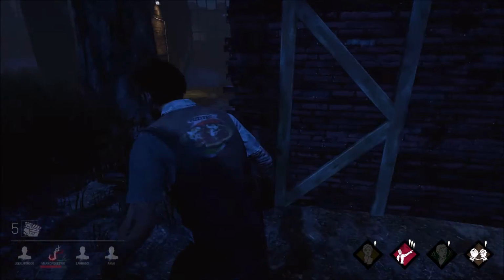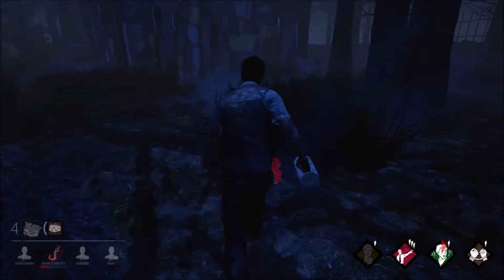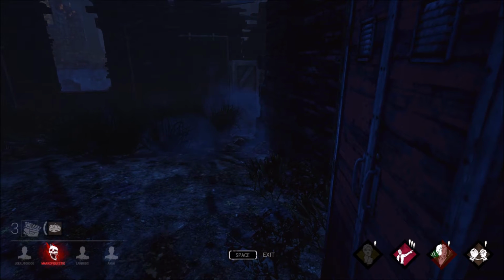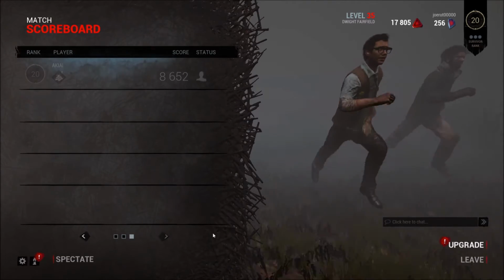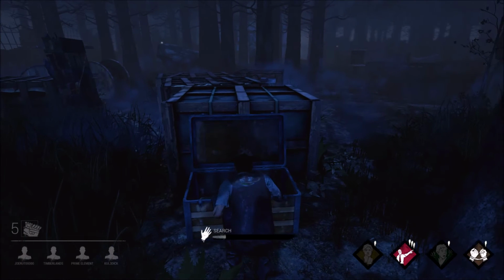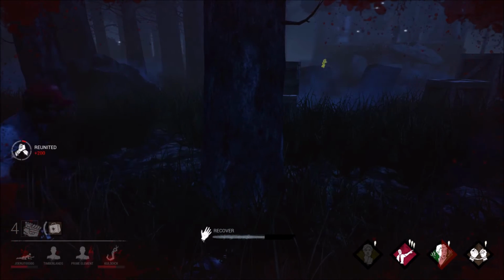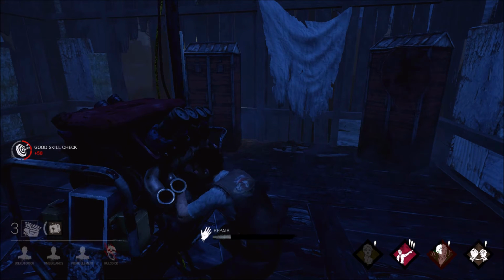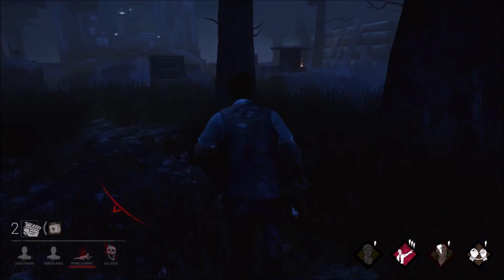1000 Subscriber Special Part 1: Dead by Daylight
Back around June of this year my channel hit 1000 subscribers! Thanks to you guys, I now have over 1100 and I just can't thank you enough! For the 1000 Subscriber Special I will be playing some of my favorite video games!